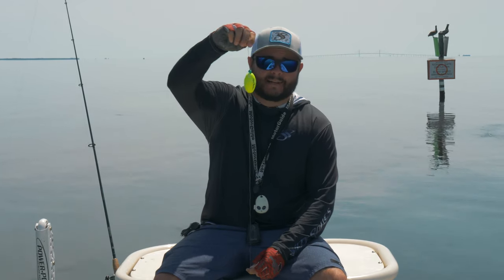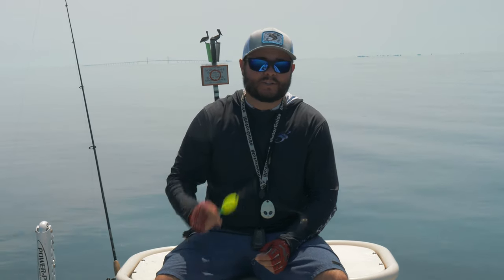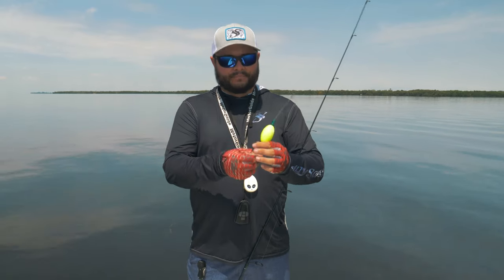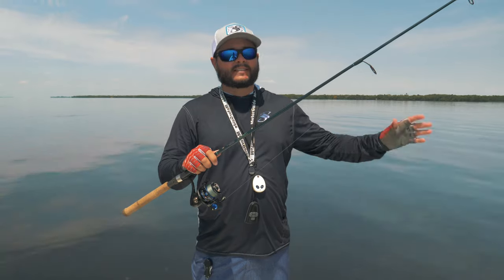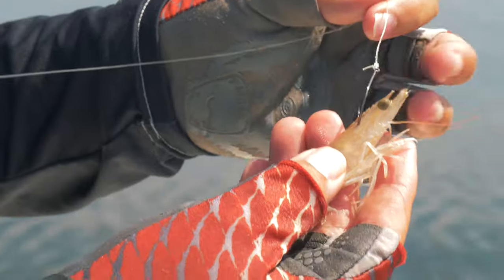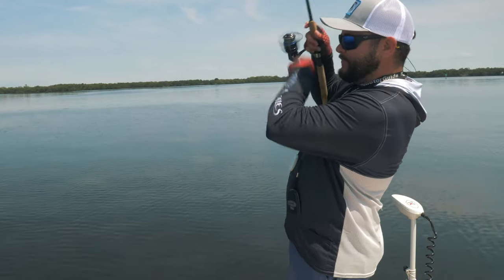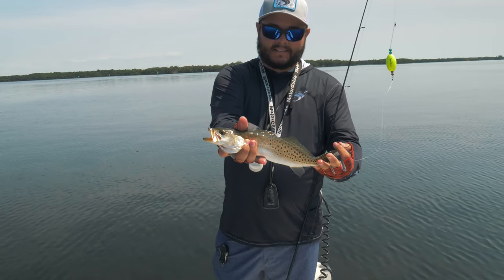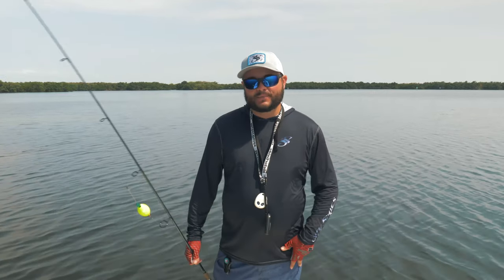Rigging & Fishing with a Popping Cork + Shrimp!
In this fishing video tutorial, I show you effective ways of rigging and fishing with a popping cork, while using shrimp. I also demonstrate and catch fish using these techniques, so you know that it works. Popping cork fishing is effective because the rig attracts fish and places your bait in the optimal strike zone.

A two to three-foot leader and a 1/0 to 2/0 circle hook. Use a popping cork for redfish, snook, trout, and an array of other species. You can use a popping cork in the surf, flats, or even in freshwater if you desire.

Yes, some videos include sponsored content, sponsored content is what allows us to afford to continue making videos. We appreciate your understanding.